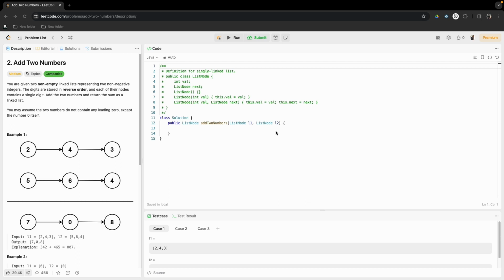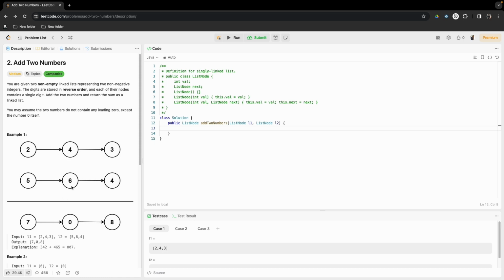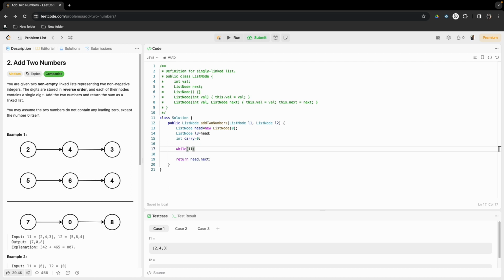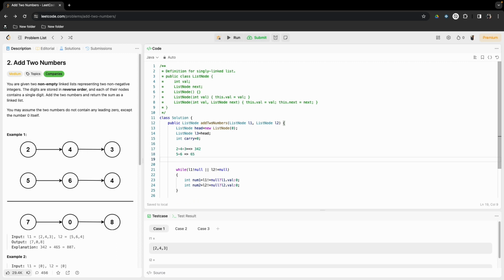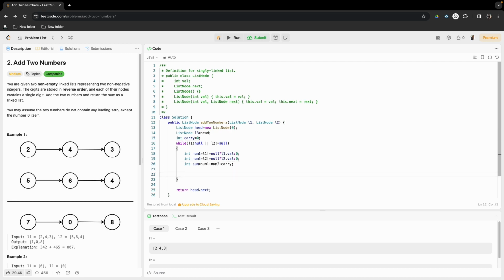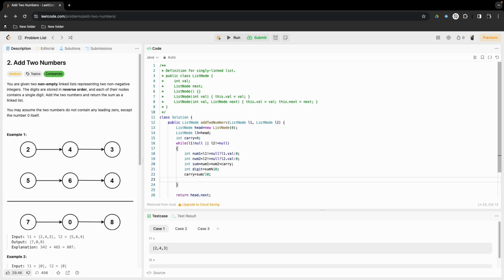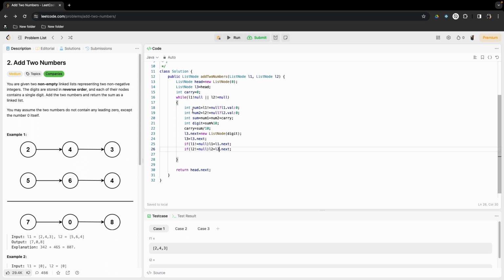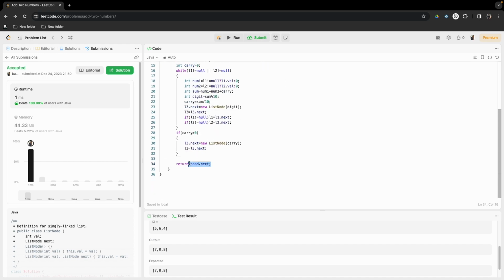Add Two Numbers Leetcode in java Easy Solution || 100%Beats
🚀 Mastering LeetCode Problems in Java Series: Solving "Add Two Numbers" Problem 🧮💻

In this tutorial, dive into the solution for the "Add Two Numbers" problem on LeetCode using Java. The challenge involves adding two numbers represented by linked lists and returning the sum as a linked list.

📝 Java Solution Walkthrough:
In this Java tutorial, we'll break down the problem step-by-step, implementing a solution using a singly-linked list structure. The code provided offers an in-depth explanation of the logic and approach to efficiently solve this LeetCode problem.

🎯 What You'll Learn:

Understanding the "Add Two Numbers" problem statement
Implementing a solution in Java step-by-step
Explaining the logic behind the solution code
Tips for tackling similar linked list problems on LeetCode
📺 Watch the full tutorial for a comprehensive guide on solving the "Add Two Numbers" problem in Java on LeetCode!